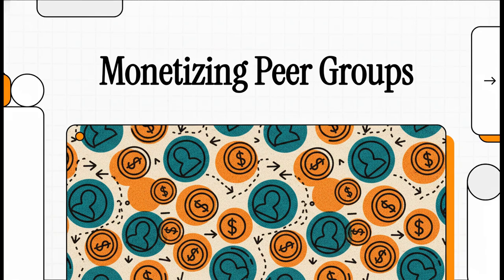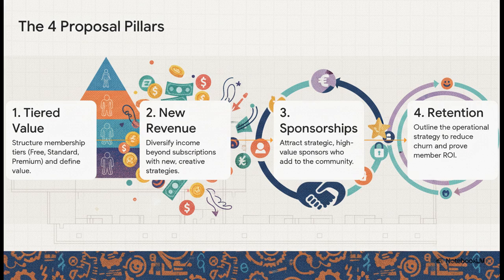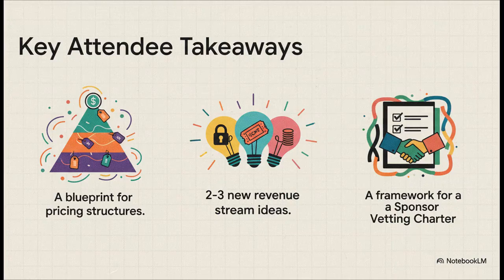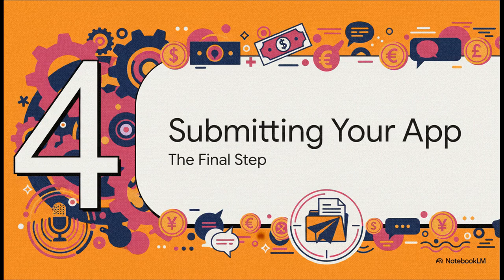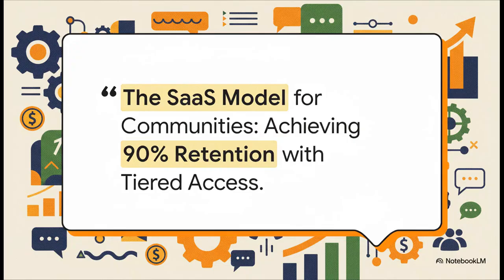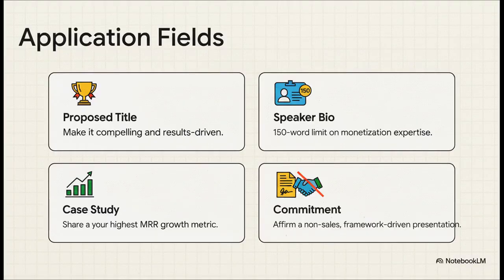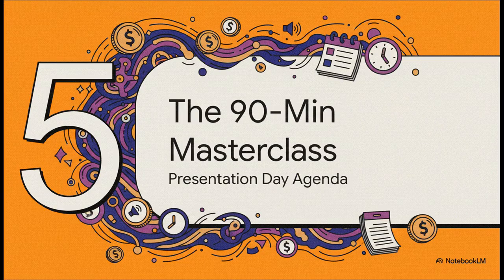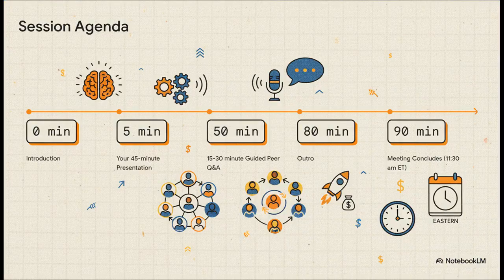May 1st, 2026 Monetizing Groups: Sustainable Models for Paid Memberships, Sponsored Content & Tiers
May 1st., 2026 Speaker Slot: Call for Expertise
Topic: Monetizing Peer Groups: Sustainable Models for Paid Memberships, Sponsored Content, and Tiered Access

💰 Call for Speakers:
Master Class on Monetizing Peer Groups | May 1st, 2026 | Virtual Summiteers

If you’ve cracked the code on turning a free, chaotic community into a high-value, revenue-generating paid ecosystem, this video breaks down the opportunity you’ve been waiting for. Talk Virtual is selecting a speaker for its May 2026 Innovators Insight Master Class, and the session is laser-focused on monetizing peer groups and building sustainable community business models.

This isn’t a casual webinar slot — it’s a high-stakes master class where your insights will influence leaders who are actively building multi-million–dollar communities.

If you’re a community strategist, revenue operator, membership expert, or founder of a thriving paid group… this stage may have your name on it.

1️⃣ The Stage: Who You’ll Be Speaking To

Meet the Virtual Summiteers Peer Group — a curated community of leaders who currently run free or loosely structured groups and are ready to transform them into high-value paid organizations. They’re searching for a roadmap… and you might be the one to provide it.

2️⃣ The Ideal Speaker Profile (May 2026)

This master class requires someone with real-world, measurable success in community monetization, such as:

Head of Community Revenue

VP of Membership Services

Founder of a successful paid community

Community strategist with proven MRR growth

Membership ecosystem architect

The focus: Community Strategy • Sustainability • Monetization • Revenue Architecture

3️⃣ Your Winning Proposal Blueprint

To stand out, your proposal must directly address the core question keeping community leaders awake at night:
“How do we turn a free community into a structured, profitable, scalable ecosystem?”

Your proposal should include four pillars:
✔ Tiered value architecture (Free → Standard → Premium)
✔ Revenue beyond memberships
✔ Operations & retention strategy

You must prove your frameworks create measurable, repeatable revenue.

4️⃣ What the Audience MUST Walk Away With

This master class requires non-negotiable tactical value, including:

A blueprint for pricing & tiering

New community revenue streams (beyond membership dues)

Retention and community operations models

They need tools they can implement the very next day.

5️⃣ How to Apply (And What You’ll Need)

Your application includes:

A compelling, results-driven presentation title

A 150-word bio highlighting your monetization expertise

A case study summary with your strongest MRR metric

A commitment to pure education (no sales pitches allowed)

Strong titles highlight models, frameworks, and real results — especially retention metrics or MRR growth.

6️⃣ Inside the 90-Minute Master Class

Your session includes:

A 45-minute deep-dive presentation

A 15–30 minute guided peer Q&A

High engagement and no wasted time

This is a lean, high-impact format built for leaders who are ready to apply your insights immediately.

💡 Why This Opportunity Matters

This is more than a talk — it’s your chance to directly influence the next generation of professional community builders. If you have the frameworks to solve their biggest monetization challenges, you can help shape the future of the community business model.

The real question is: Are you ready to lead the conversation?